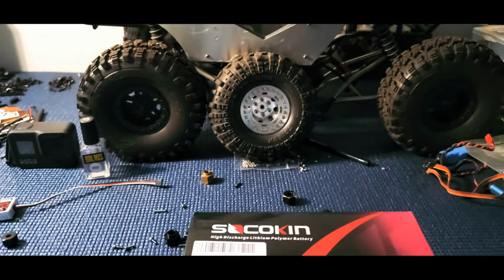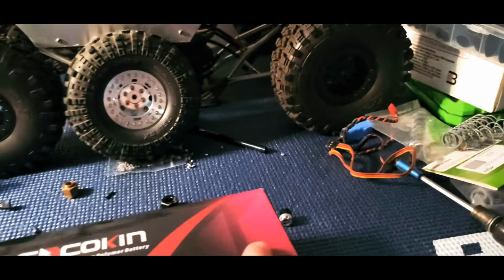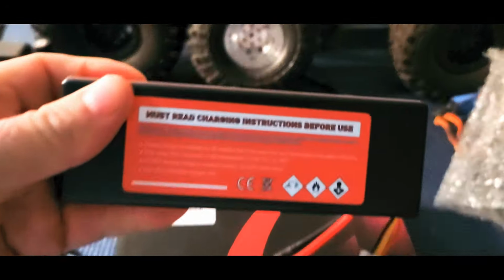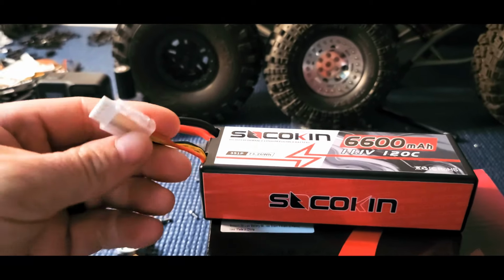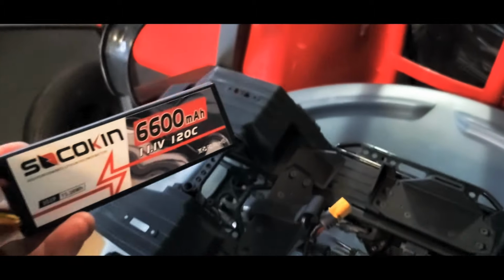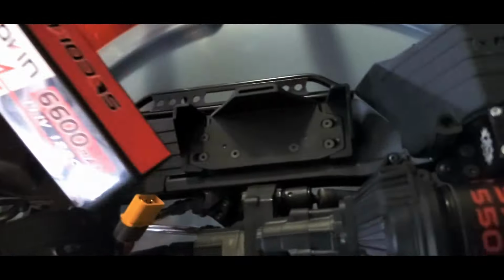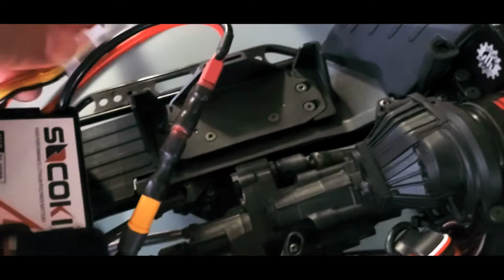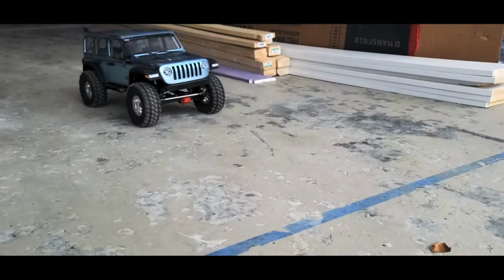Testing out a new lipo by Socokin!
Testing a new lipo by

Socokin:
3S1P 6600mah 11.1V 120C
it comes in a solid molded case 4mm lipo leads also balance leads comes well protected with hard clear plastic all an all a nice solid lipo battery for more info